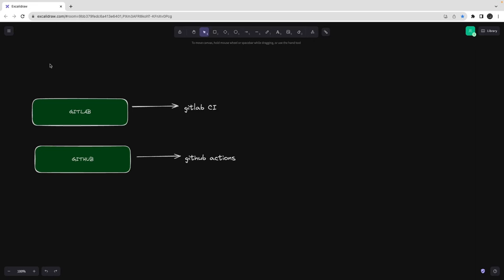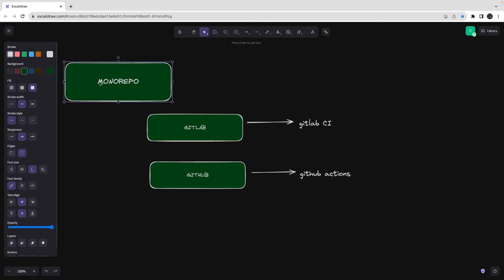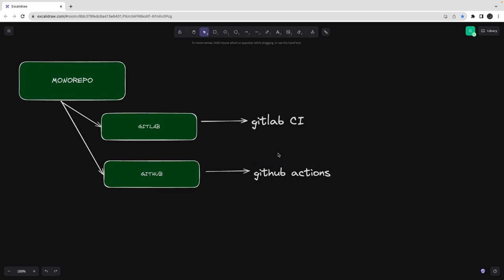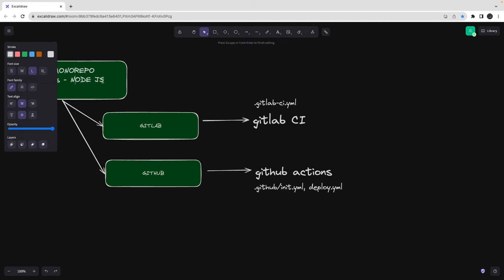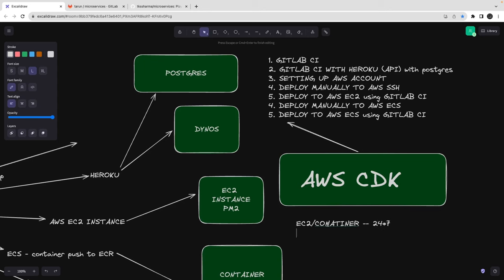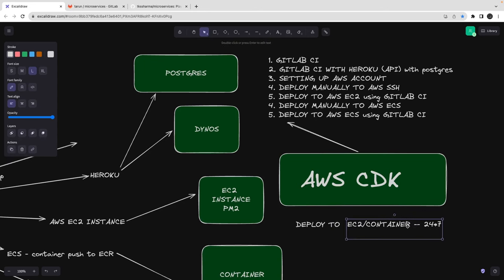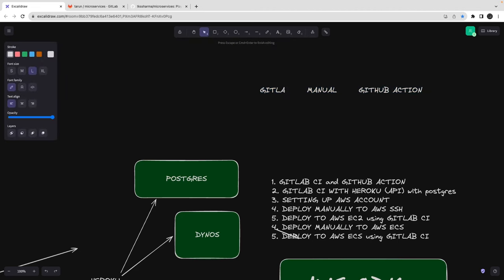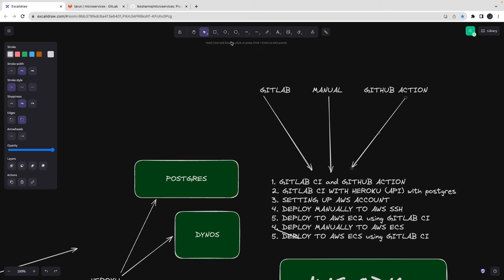Microservices: Deploying on Different Platforms: A Wild Ride! Episode #24